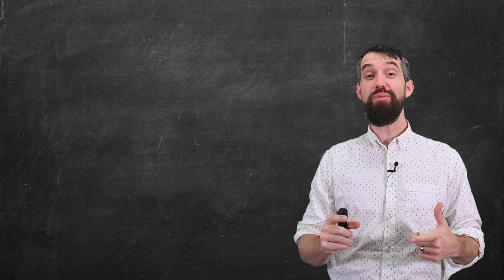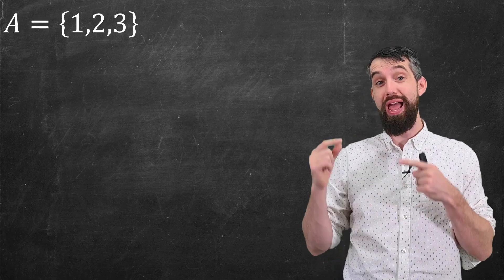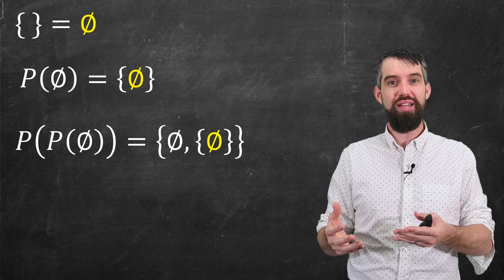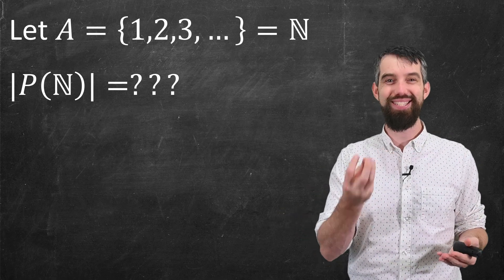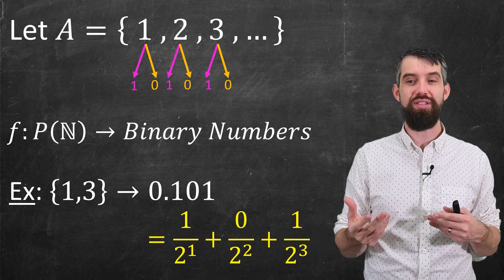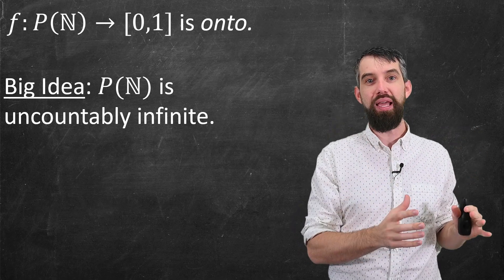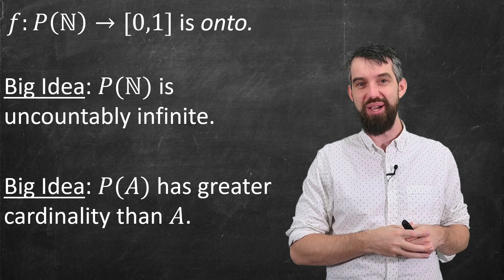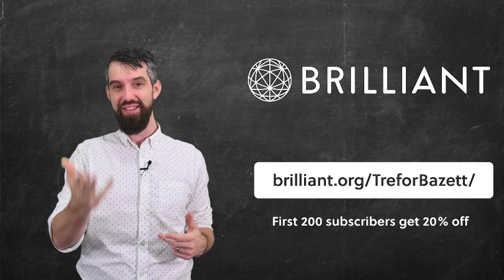Power Sets and the Cardinality of the Continuum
In this video we will learn about the power set, which is the set of all subsets of a given set. The cardinality of the power set of size n is given by 2^n. Finally, we will see a really interesting function that maps surjectively from the power set of the natural numbers using binary numbers to the interval [0,1] which is a continuum and we have previously seen by Cantor's diagonalization that [0,1] is uncountably infinite. In general, the power set of a set has a higher cardinality than the original set.

0:00 Definition of Power Sets
2:18 Example with 3 elements
3:10 Power Set of the Empty Set
4:33 Cardinality of a (finite) power set
5:52 Power Set of the Natural Numbers
10:22 Cardinality and uncountably infinite